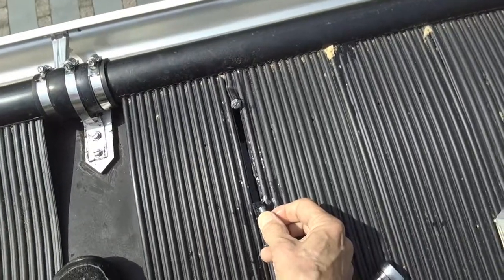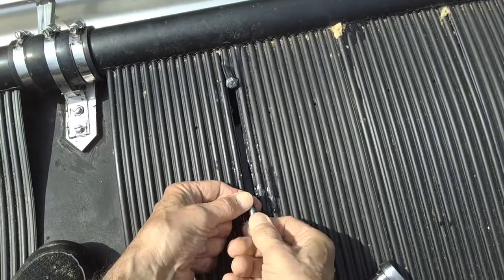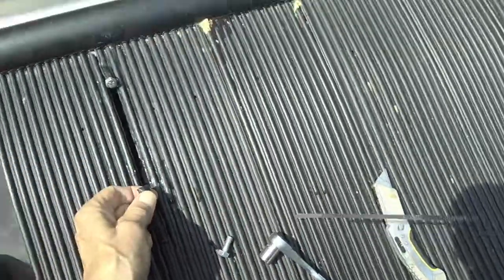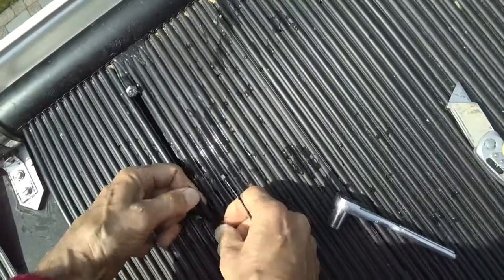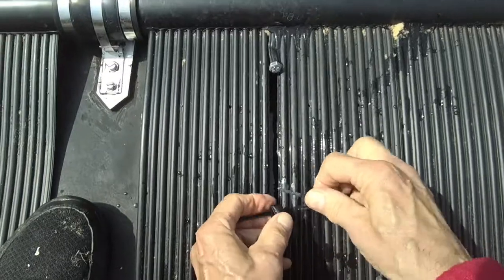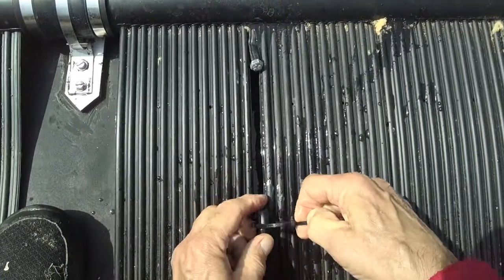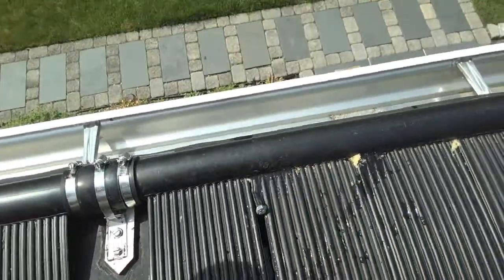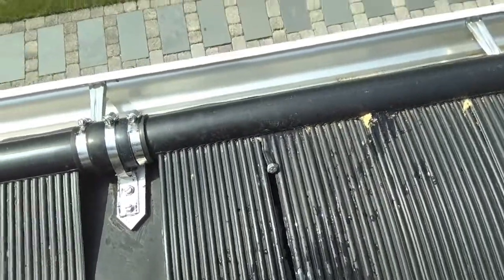60 Second Solar Collector Repair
This video is about repairing a solar Collector.